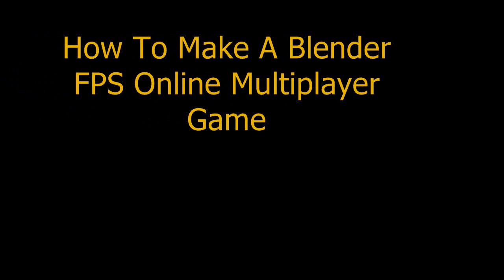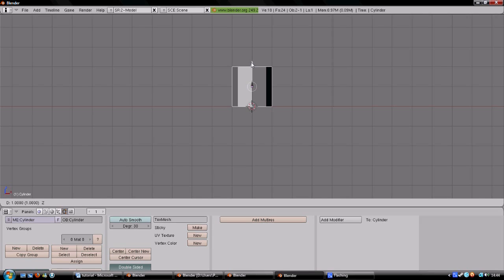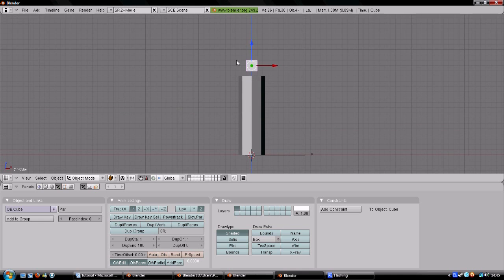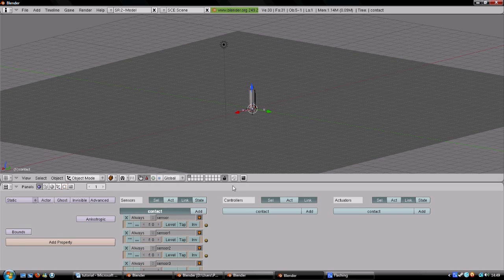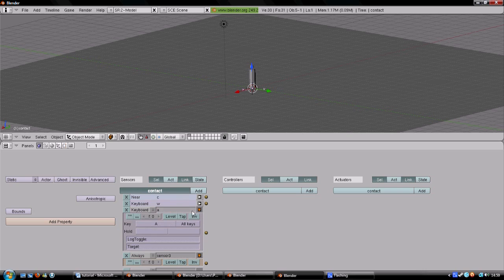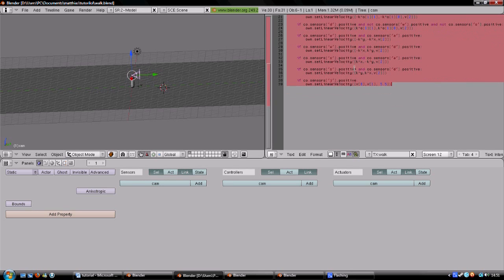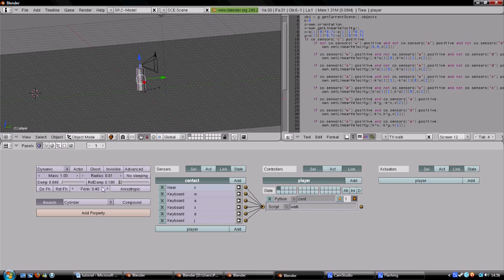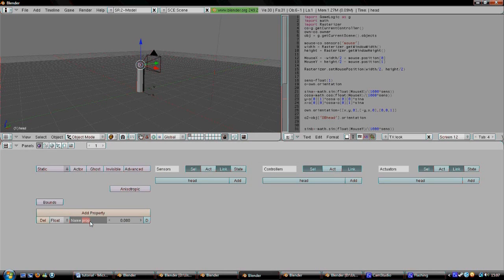How to make a Blender FPS Online Multiplayer Game Part 1: Basic FPS setup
This is the first part of a series of tutorials in which I'll try to teach you how to make a FPS and games with online gameplay possibilities.
Sorry it took so long, but i finally found the time.
You can comment or pm for help.